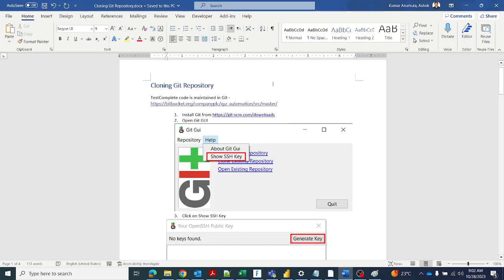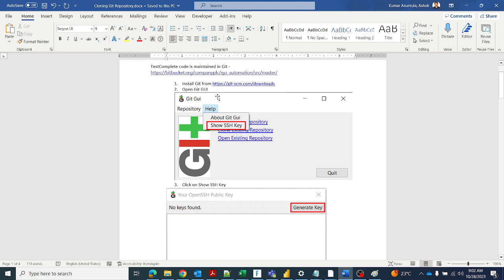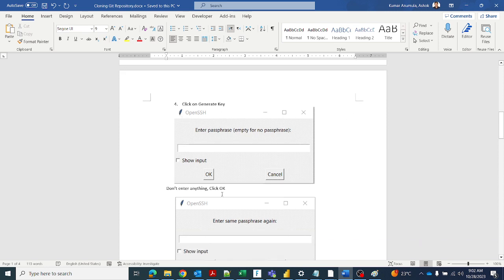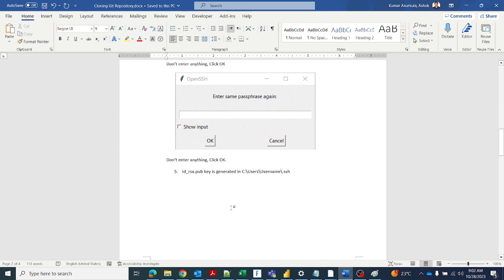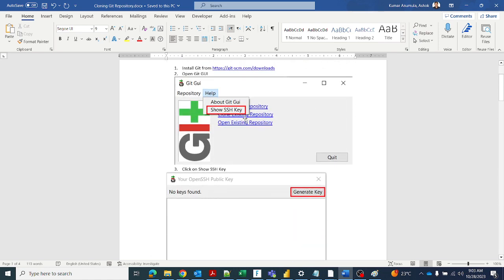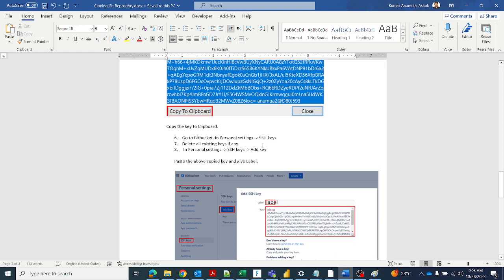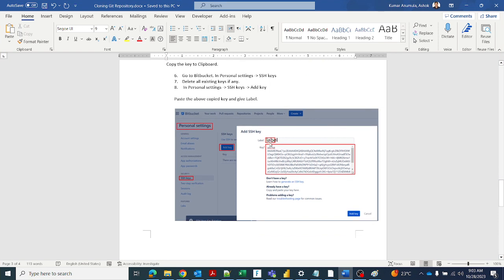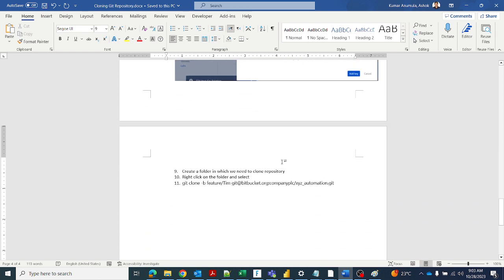Cloning Git Repository - Easy way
Follow the procedure step by step to clone Git respository